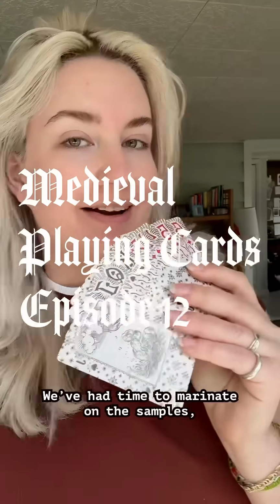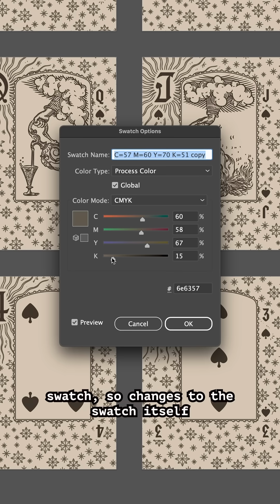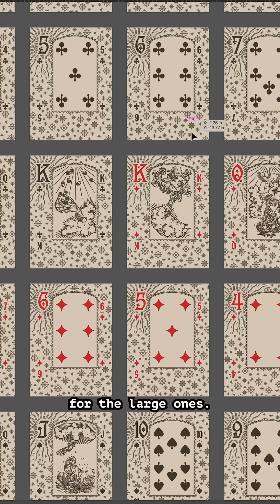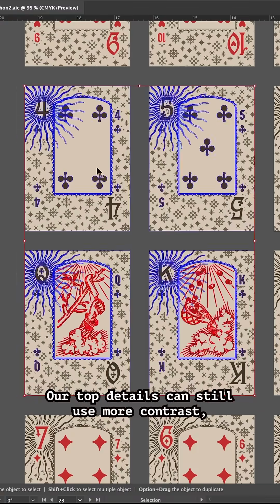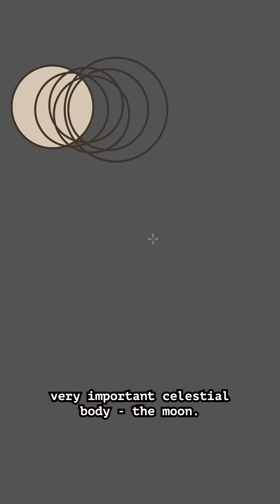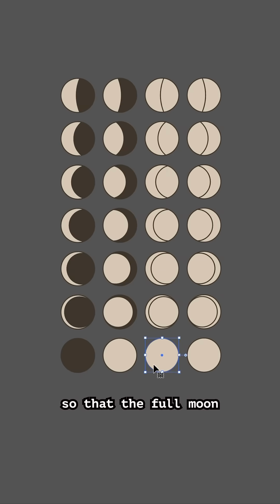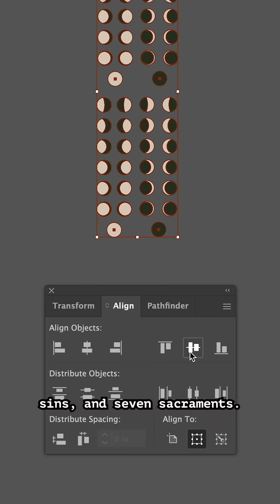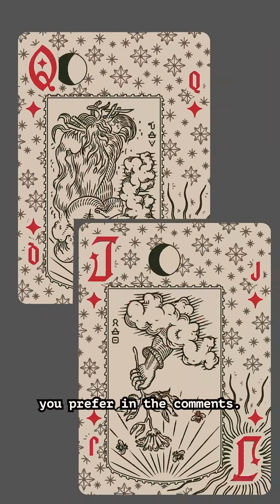Designing Medieval Playing Cards 12 - MOONS 🃏🌖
What’ll it be? Moons aligned with the indices, or centered with the card frames? 🌖

The Caelestes Deck is available for pre-order on my site - get in on the project at a discount as thanks for trusting the process! ♥️

This Template file is a part of my Make Your Own Playing Cards guide, you can also get it on my site. 👩‍🏫

This video shows using the swatch window to edit swatches, the transform effect, recolor artwork’s advanced options, and using the shapebuilder tool within Adobe Illustrator. ✍️